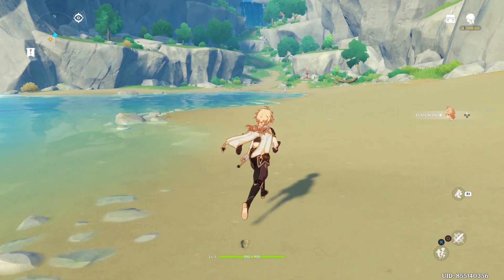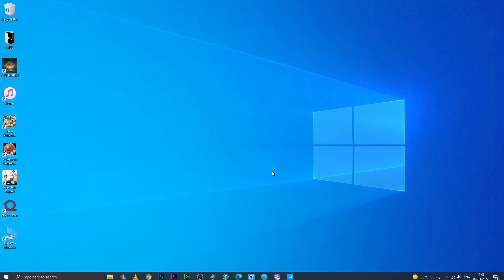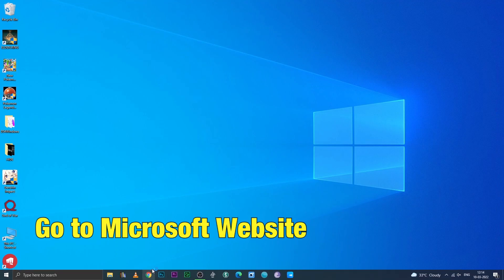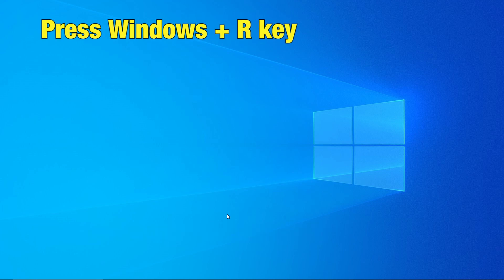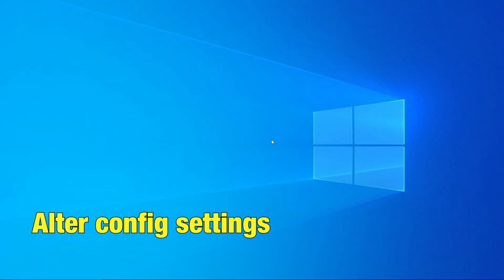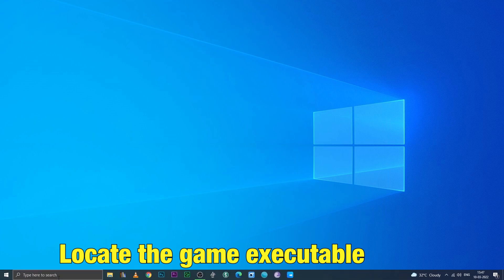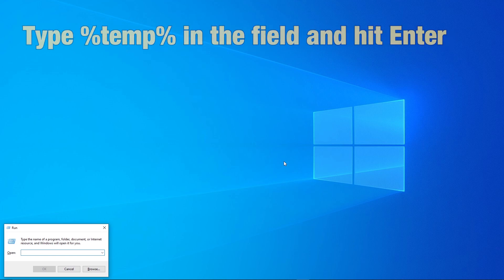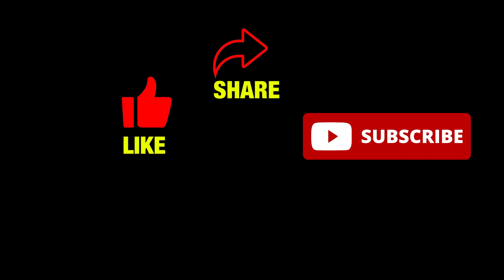Fix Genshin Impact Won’t Launch, Crash at Startup, Not Installing, and Black Screen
Multiple Fixes for Genshin Impact